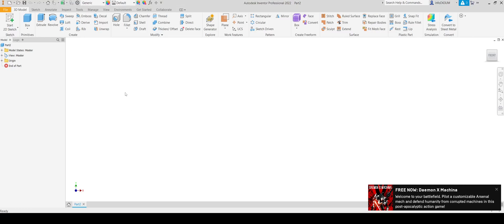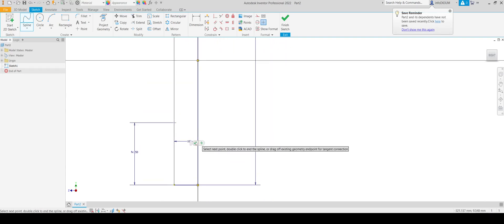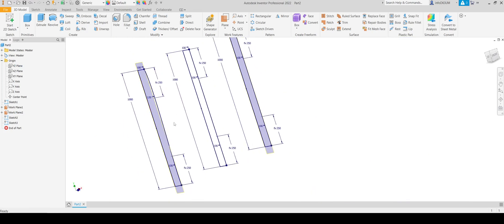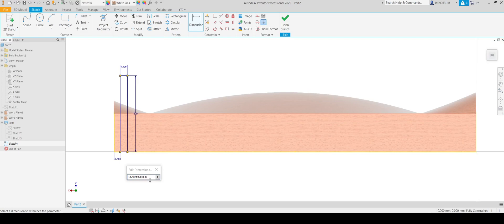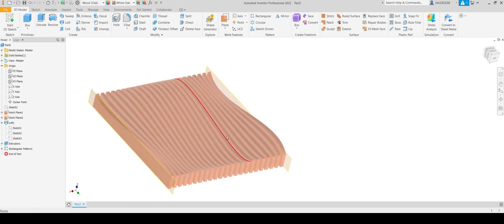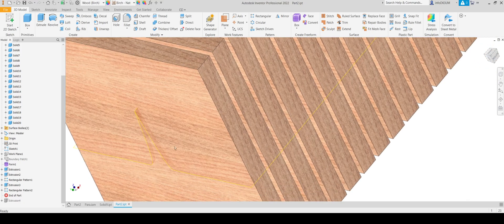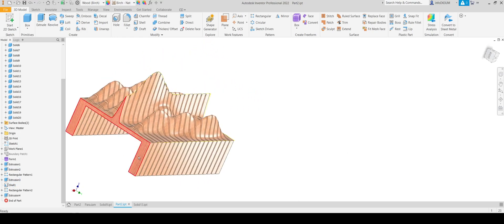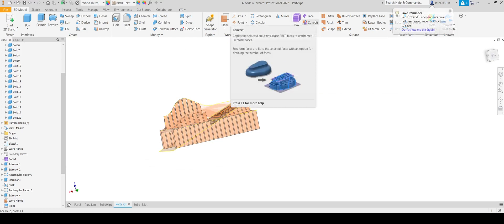Autodesk Inventor How to design a Organic Parametric wood wall or art!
Welcome to Apollo V in this video will be looking at creating a parametric wall made of wood.
These sketches are parametrically linked to dimensions that will drive. There are a couple of issues when using this particular technique. But we will speak about and work through Some of those limitations.

The tools we will be exploring:
-Parametrics
-Extrude tool
-Lofting tool
-Spline
-Problem-solving
-Split tool
Working exchange efficiently inside of Inventor is extremely important.